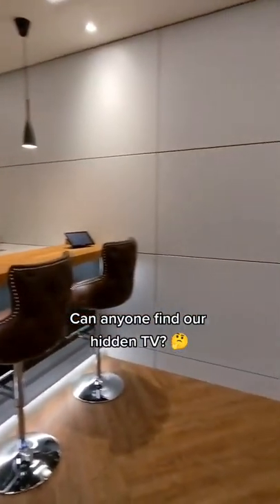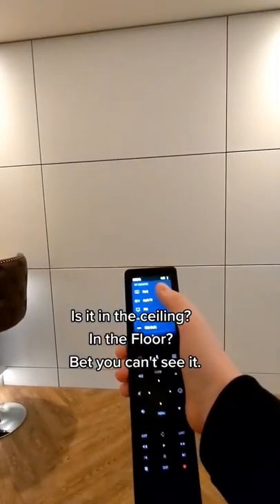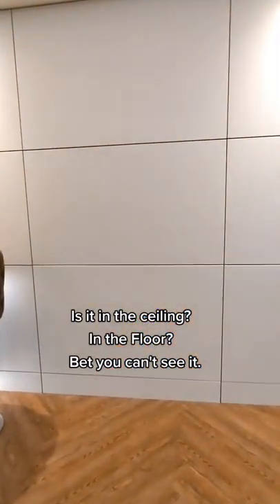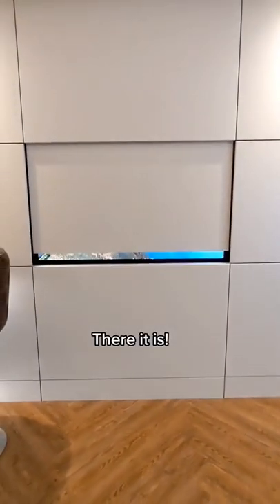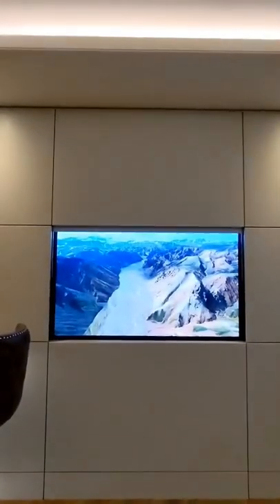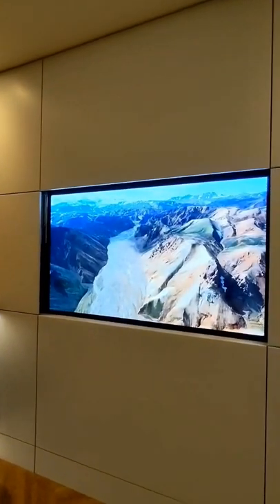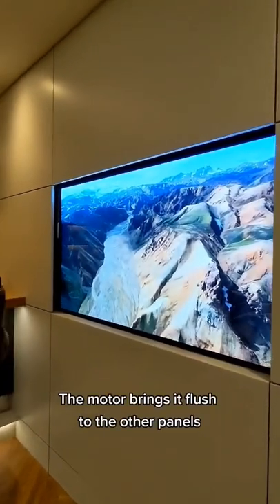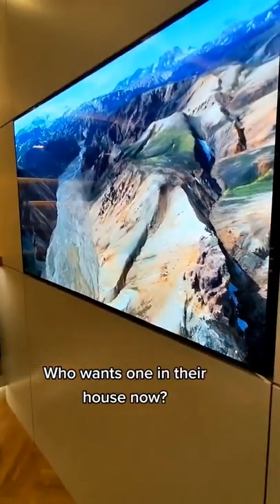Hidden TV Home Automation 😍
I bet you won't be able to find our hidden TV? 👀

With Crestron integration across the whole house, you only need one remote to turn on, or even hide your TV. It even works across Sky, Apple Tv, and much much more.

This mount was supplied from Future Automations, they create all kinds of incredible tech for your automated home. So make sure to check them out below: